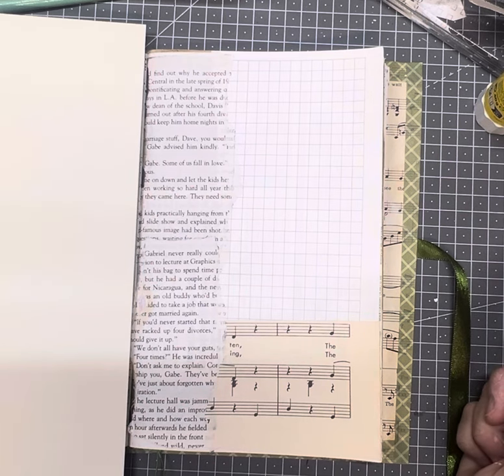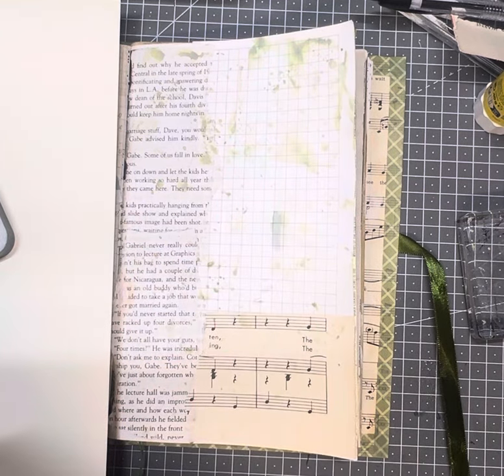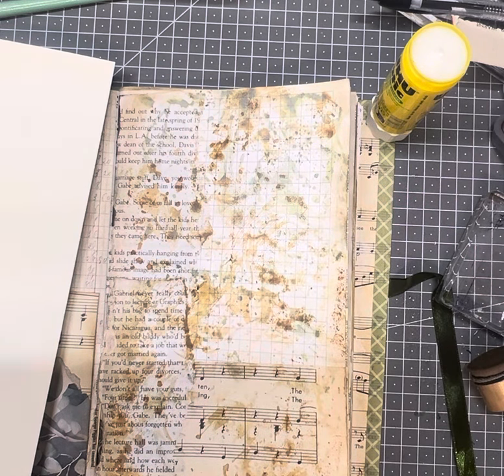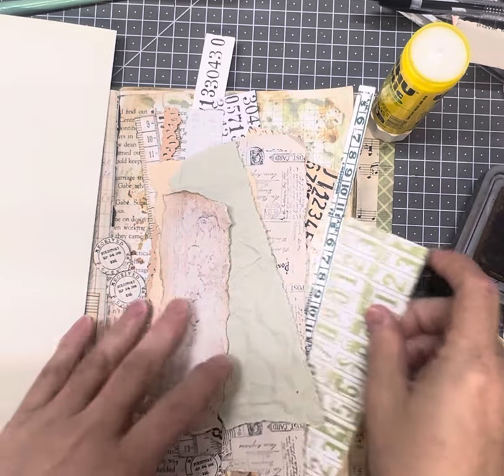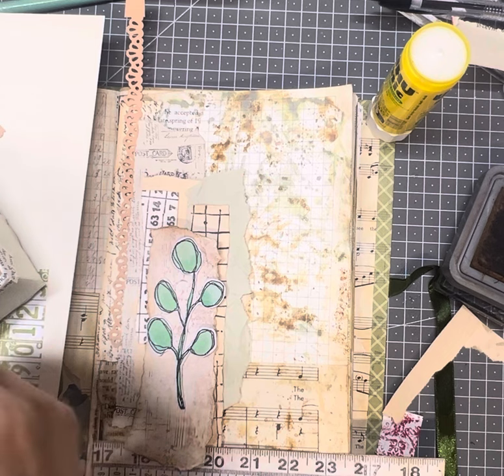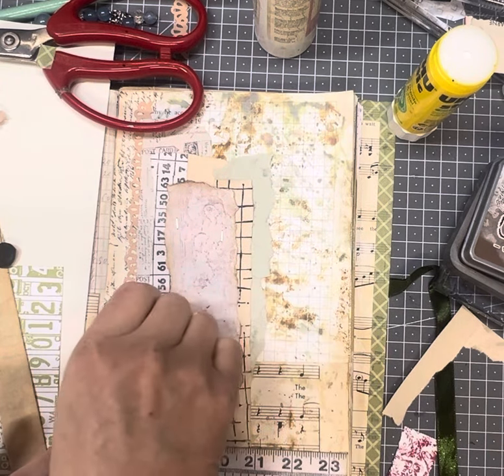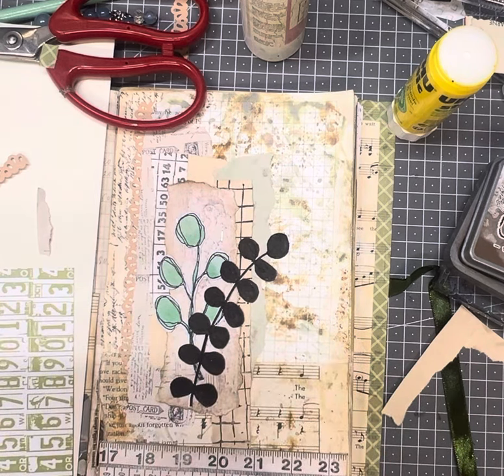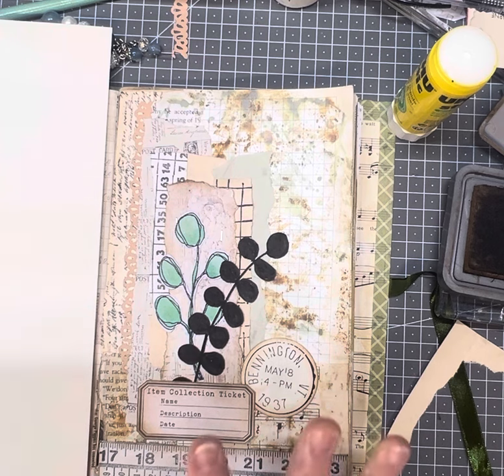Junk Journal July 2024 #9 - Scraps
Day 9 of the Junk Journal July 2024.
Prompt # 9 - Scraps

If you have any questions, please put int he comments on the Video so I can answer them for you.

Etsy Shop